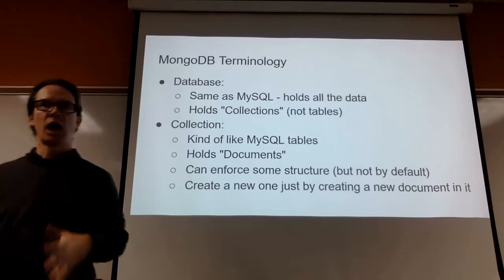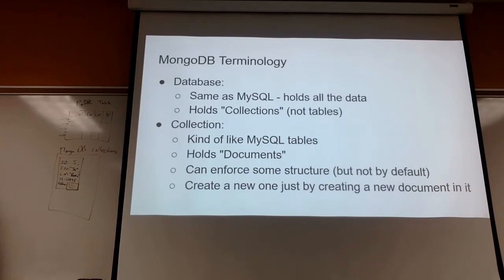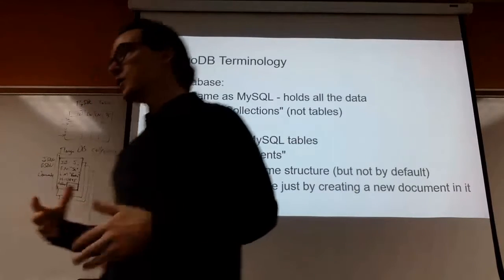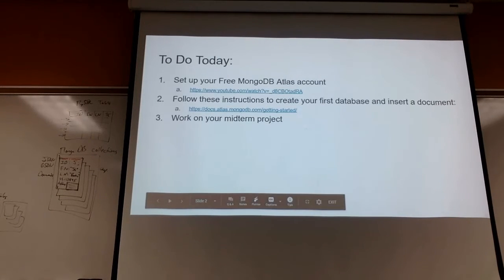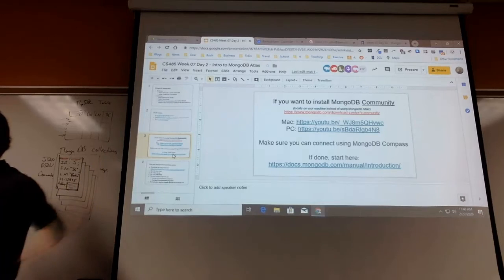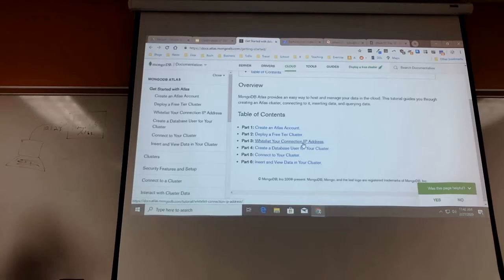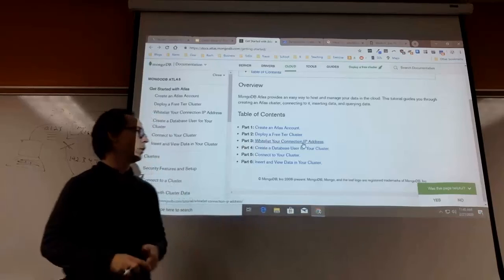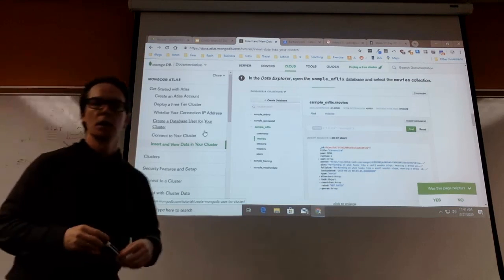CS485 Week 07 Day 02 - MongoDB Atlas